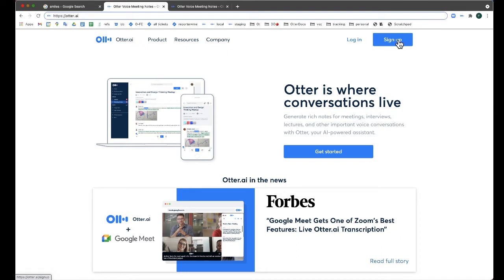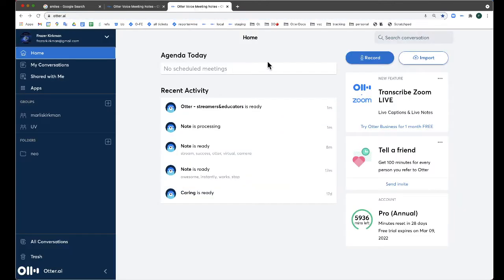Add live transcription to your streams with Otter.ai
I imagine this transcribing layout could be used by online educators, streamers, food vlogs, business presentations, conferences.  Write in the comments how you use it.